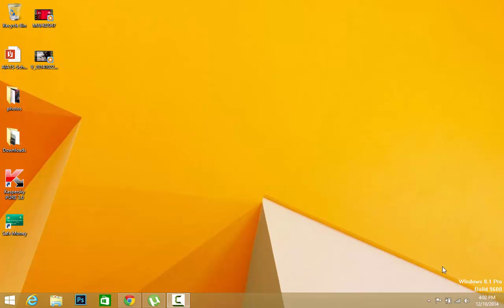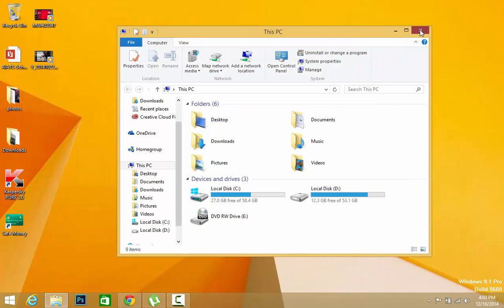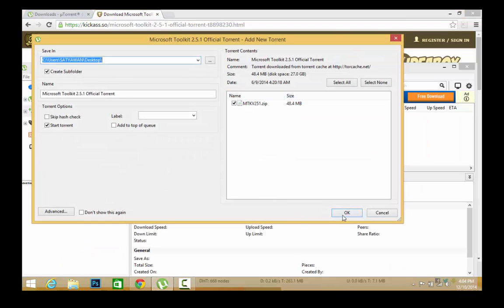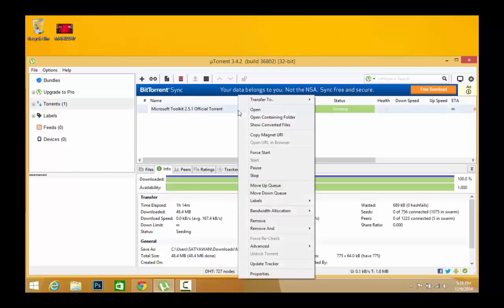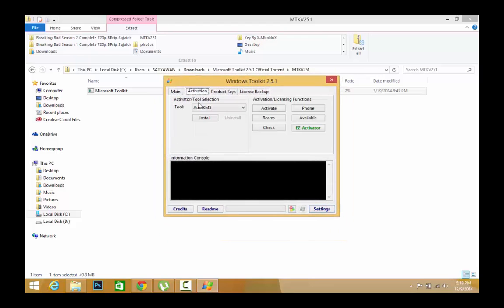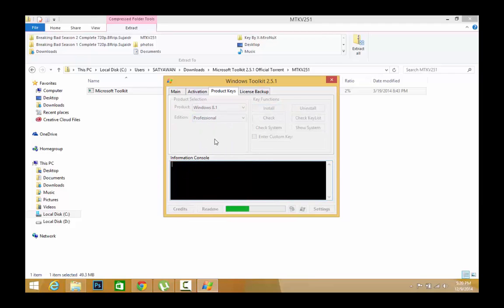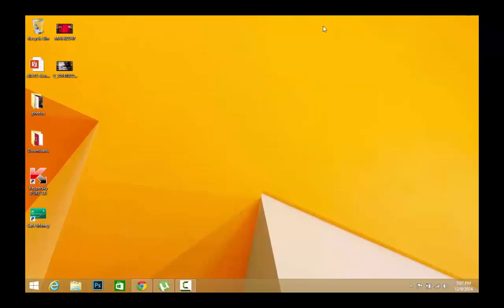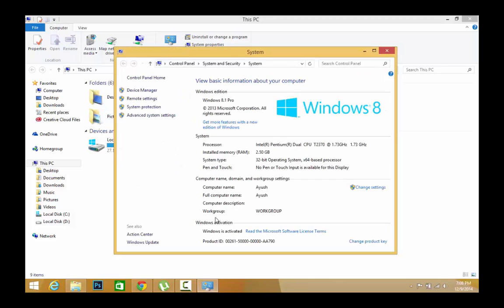How To Activate WINDOWS 8 For FREE [VOICE TUTORIAL]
This is a tutorial on how to activate Windows 8 or 8.1 for free ! All the links you might need are located below. Thanks!

My GamerTag ↓
AYUSHAZARD17